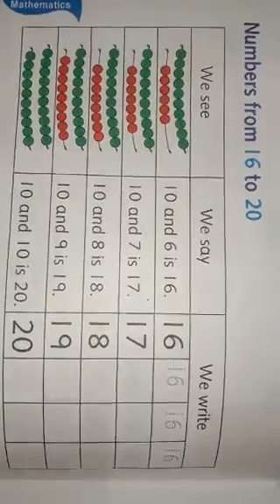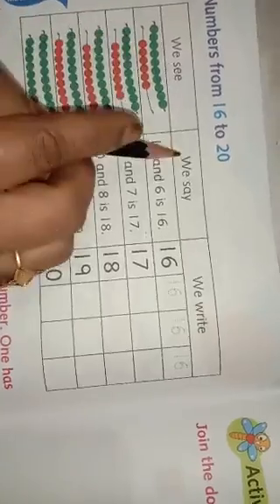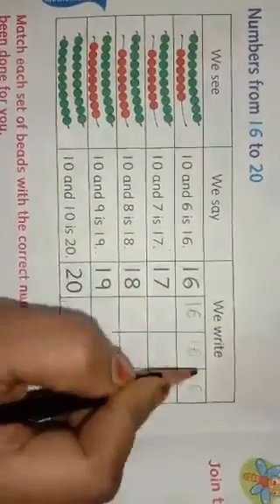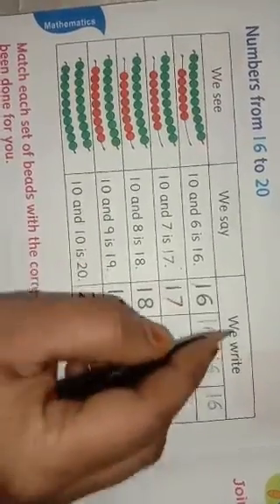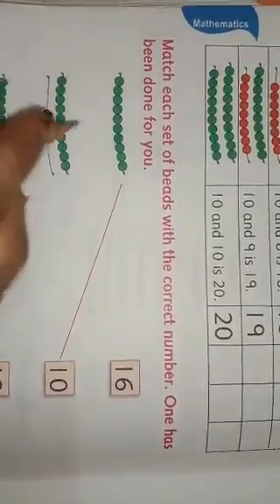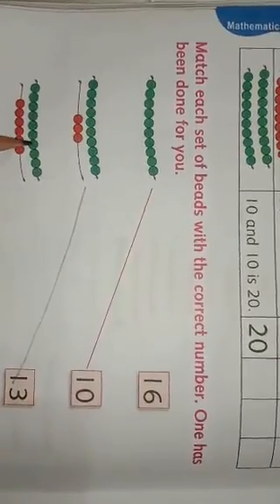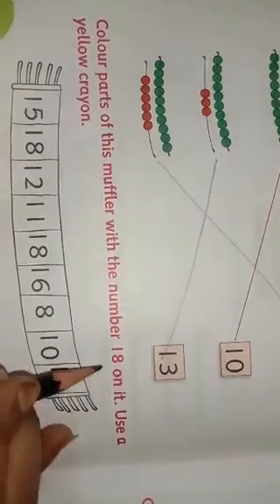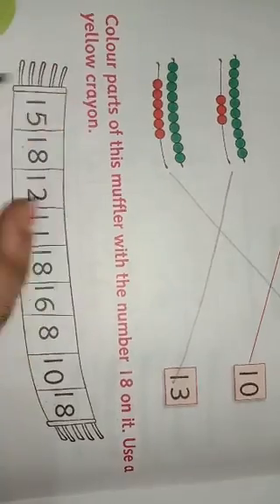LKG.MATH'S- NUMBERS FROM 16 TO 20.FROM I.F.S.MANORA.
Numbers from 16 to 20 in textbook